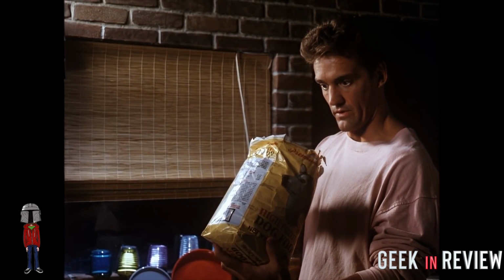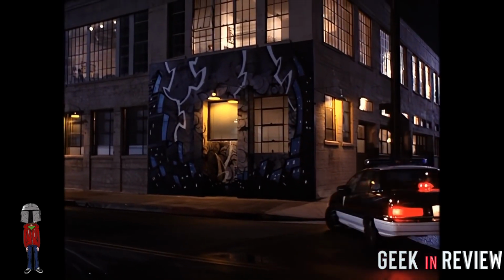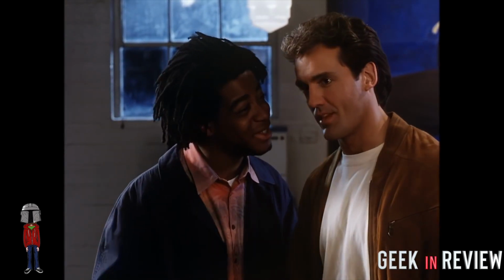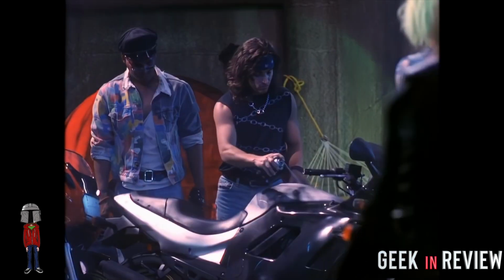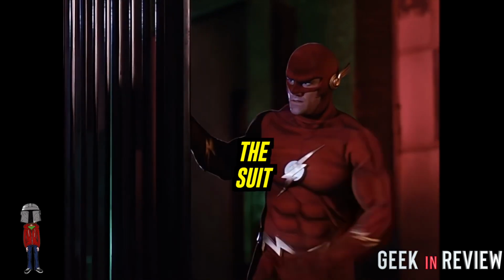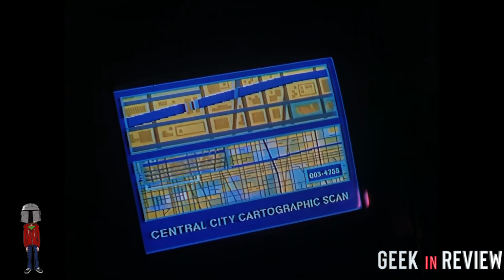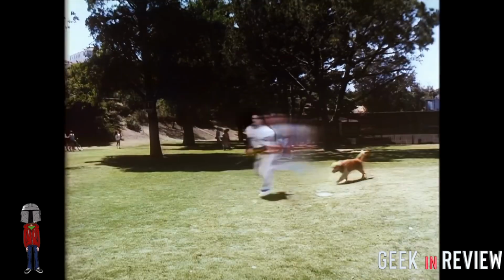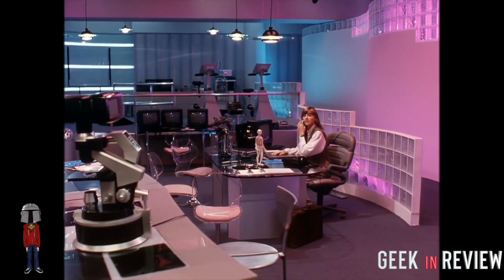The Flash 1990 Review : Is it any good ?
The flash movie is nearly here after a decade long wait. We even got a full 9 season tv show before it. But before that there was the Flash 1900 with John Wesley Ship as Barry Allan

But was it any good?